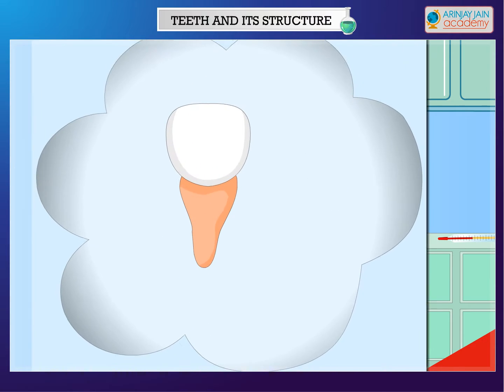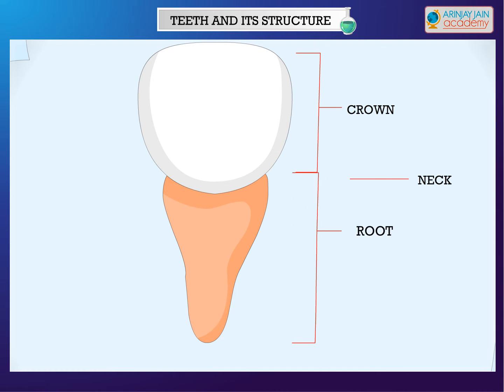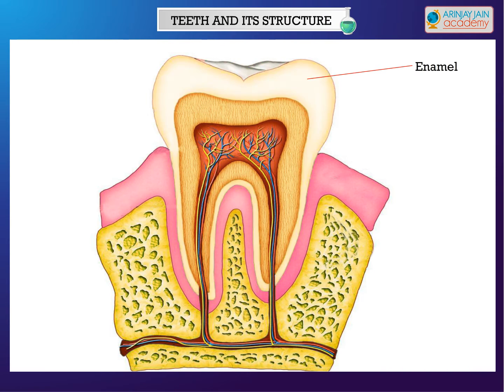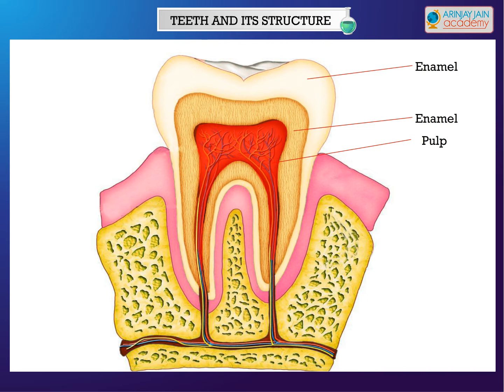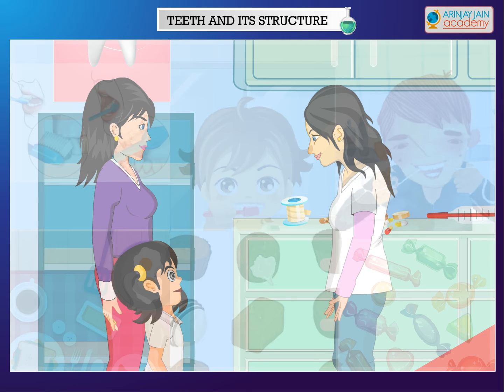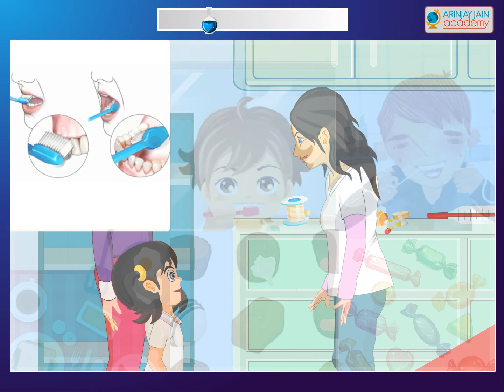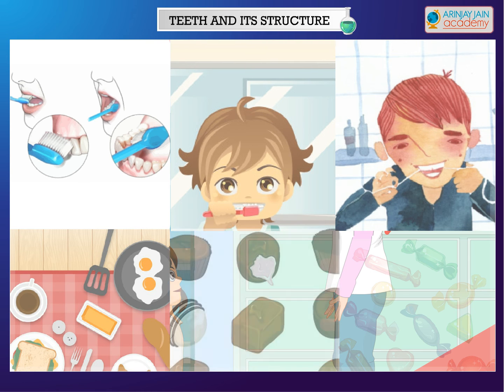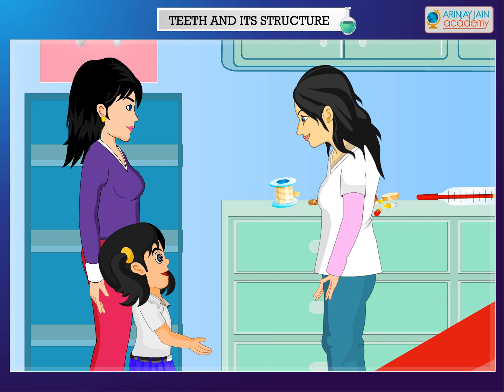Science - Teeth and its structure - CBSE Class 4 Science (IV)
The Video can be used by students of CBSE, ISCE, NCERT and other Boards looking for concrete solutions in education.. Learn about structure of tooth using live animated diagram